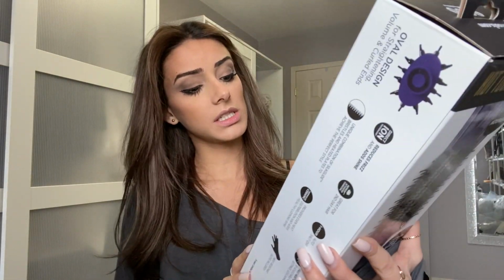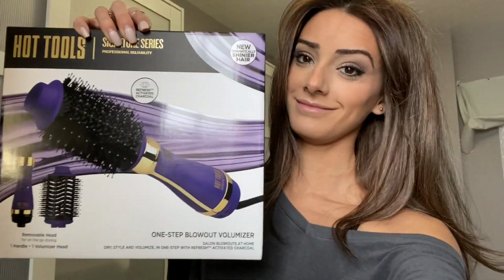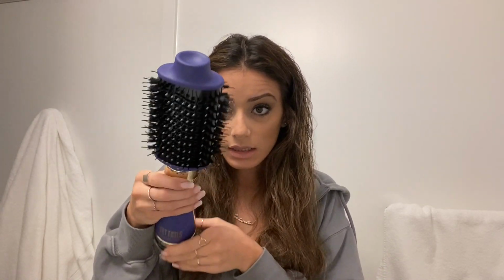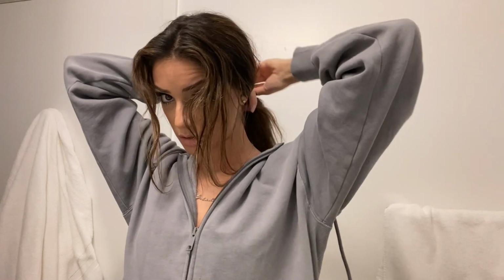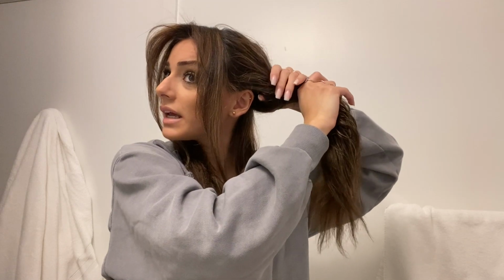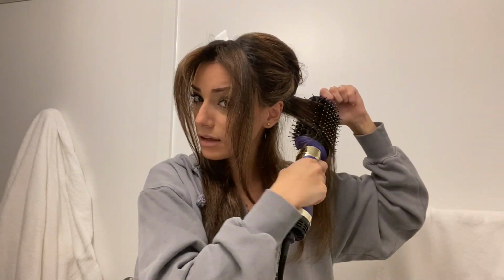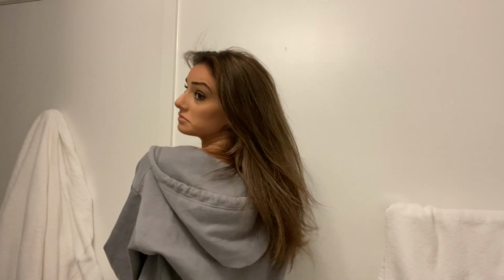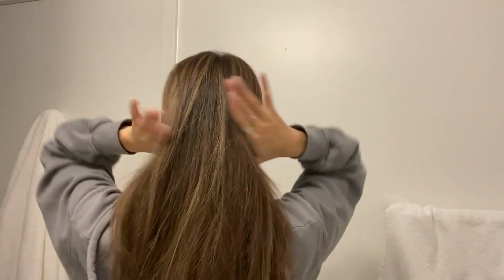HOT TOOLS Hair Tutorial & Review | Better than the REVLON?!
JKARKAR MUSIC
Liked the music in my video??